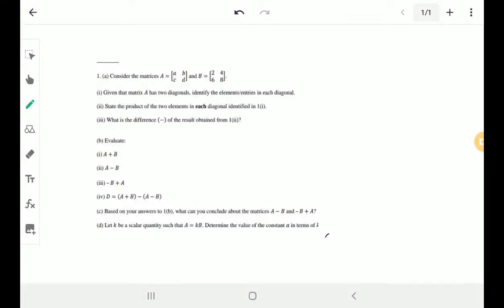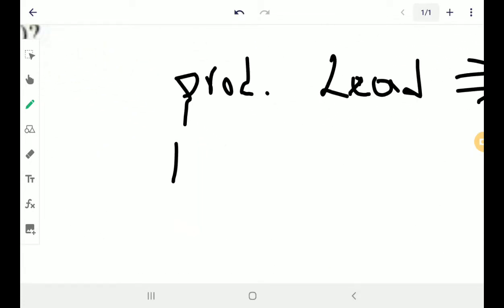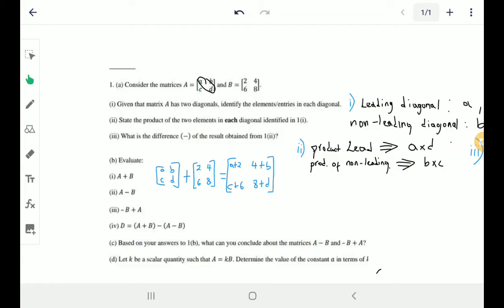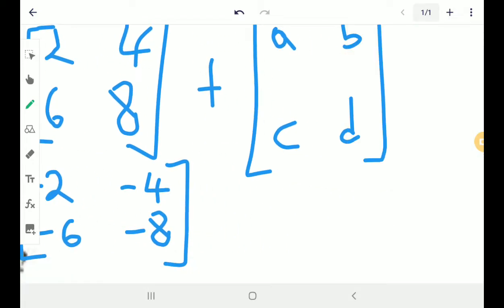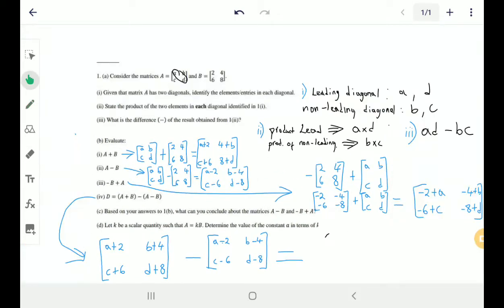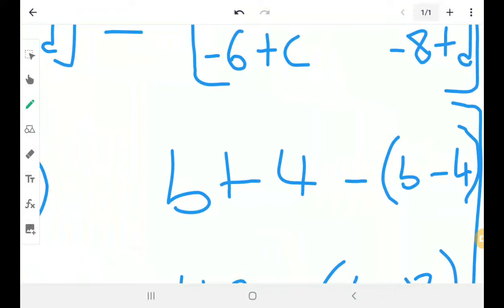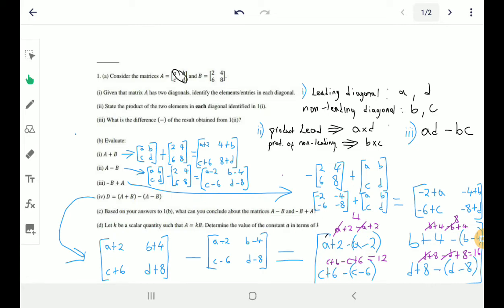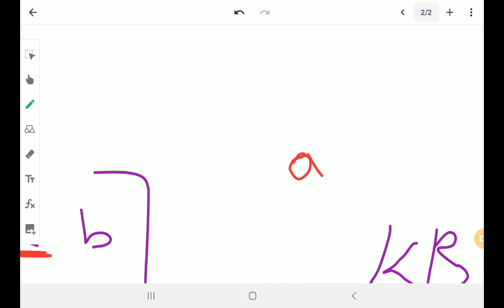Matrices (Addition and Subtraction)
Math Boothe Camp. Making The Math Easy.

This video shows a demonstration of Addition and Subtraction of Matrices.